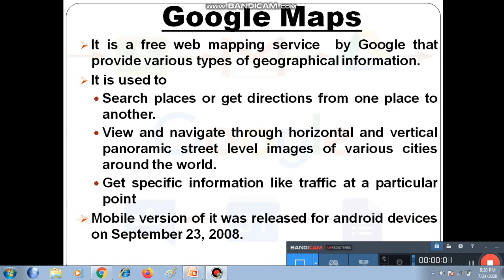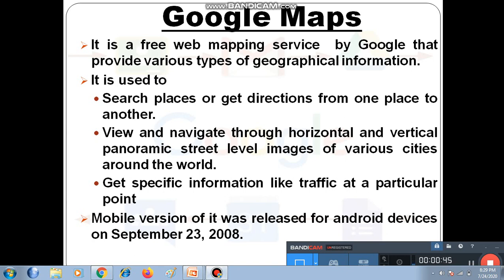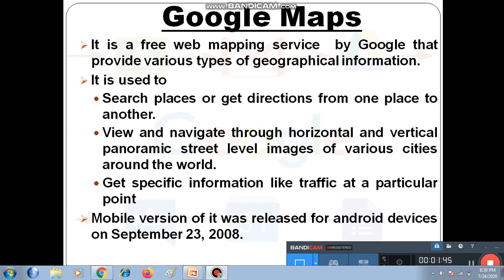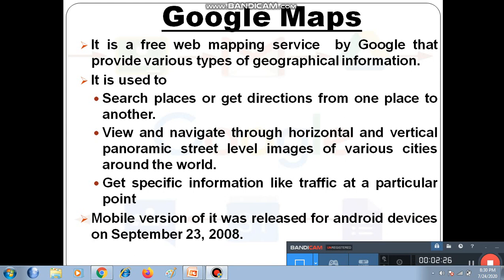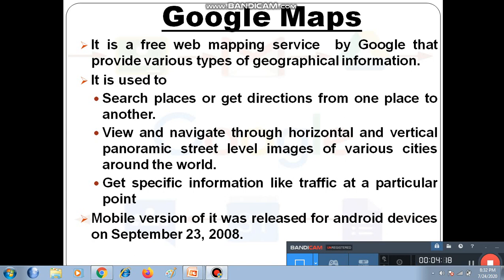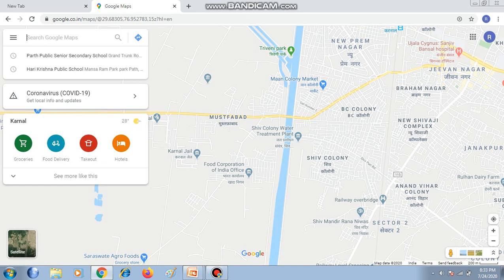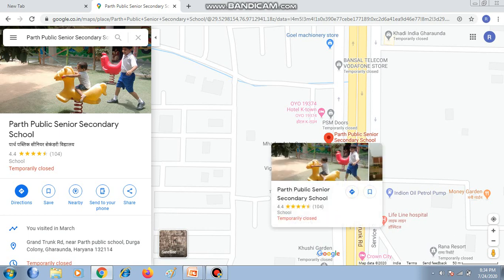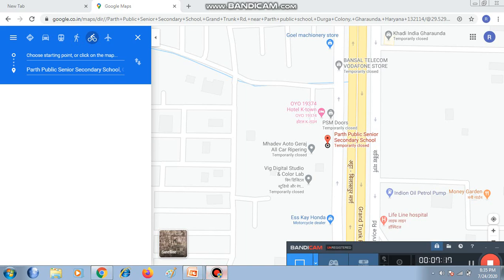Ch-4 G Suite : Apps by Google(Google Maps)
Parth Online Tutorials